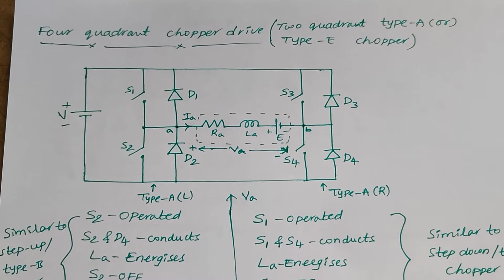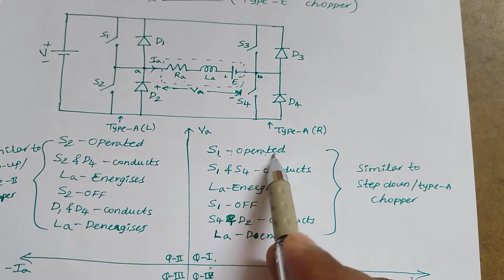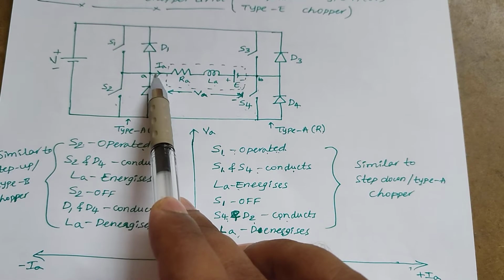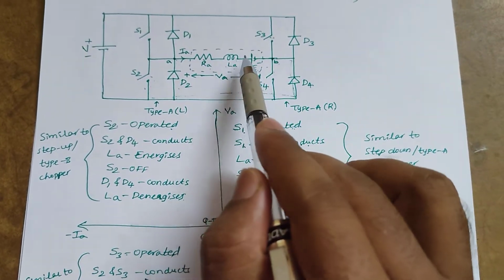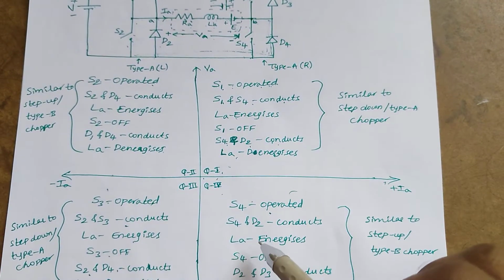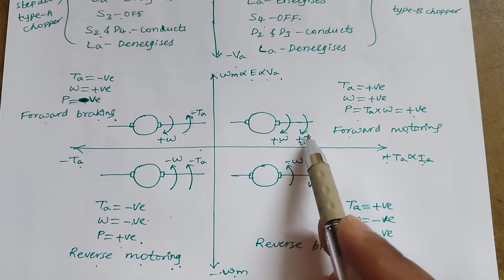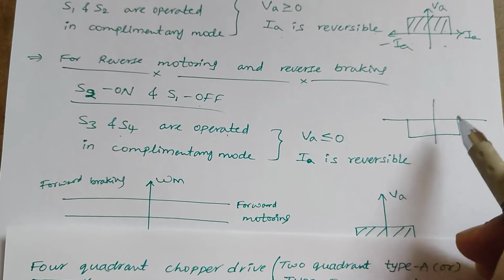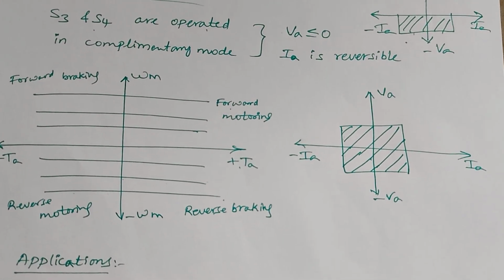Four quadrant operation of chopper fed DC drives